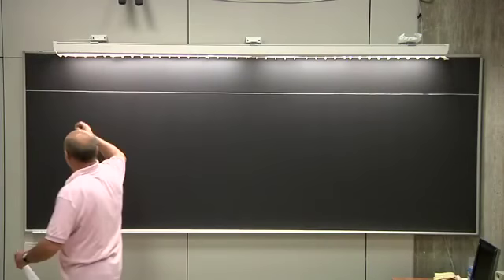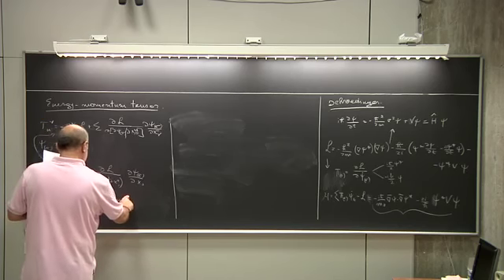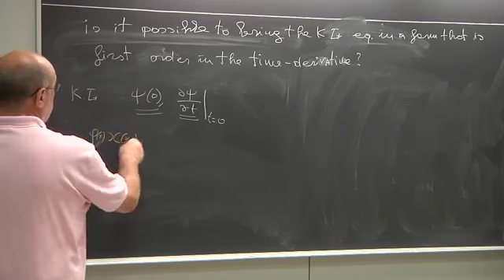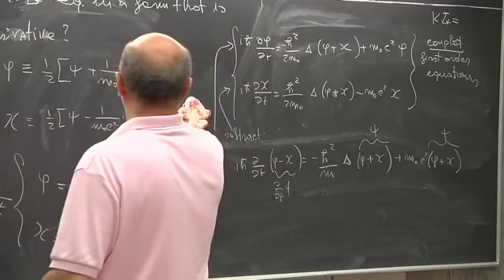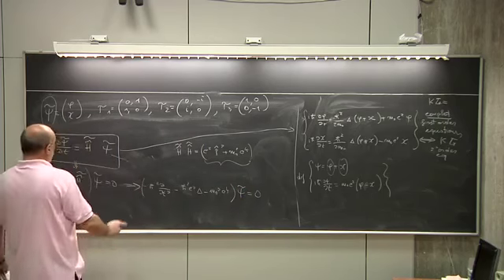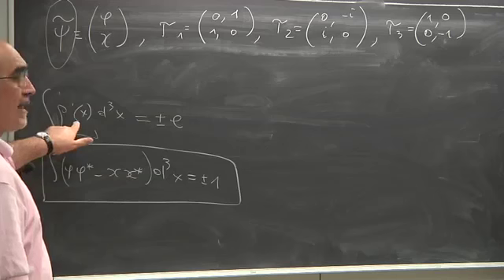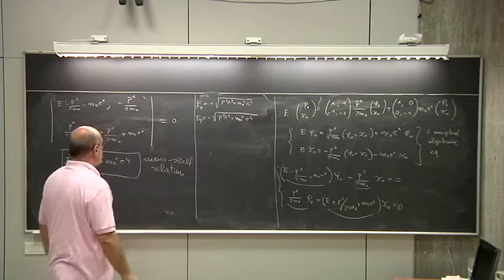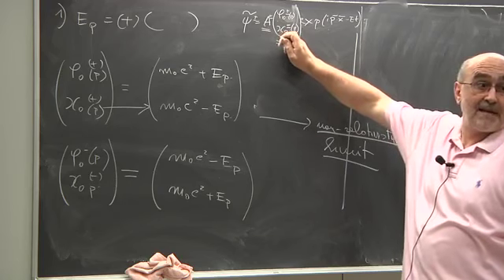ICTP Relativistic quantum mechanics | Lecture 9: Energy momentum tensor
Energy-momentum tensor in general and its application to the Schroedinger and the Klein-Gordon equation; Lorentz invariance of the Klein-Gordon equation.